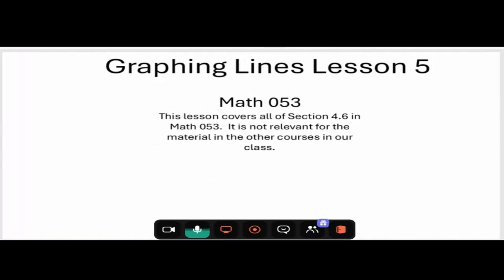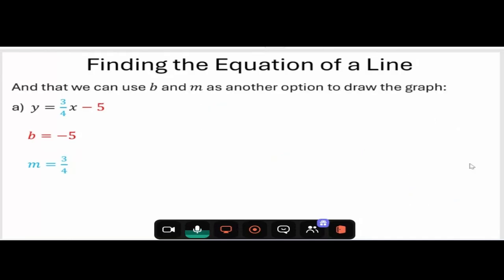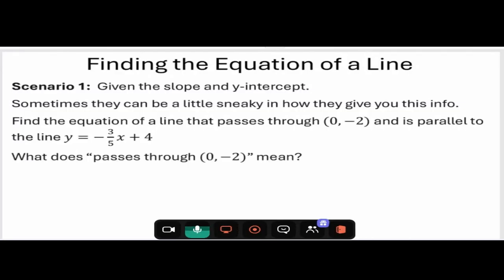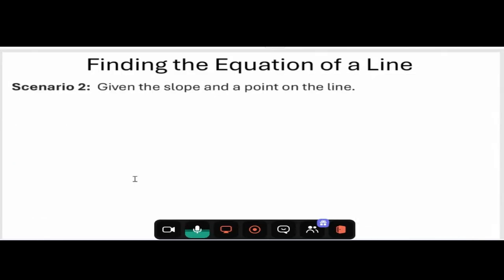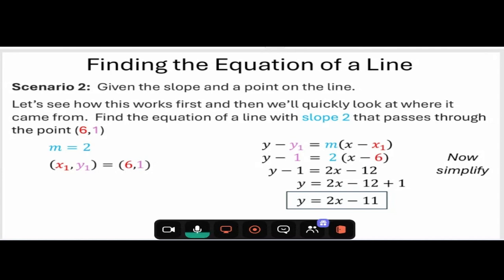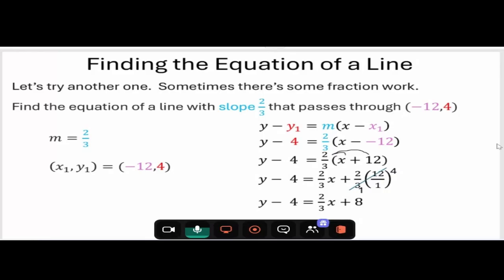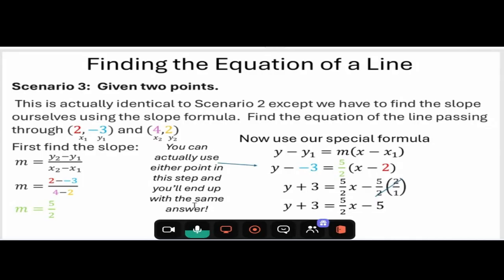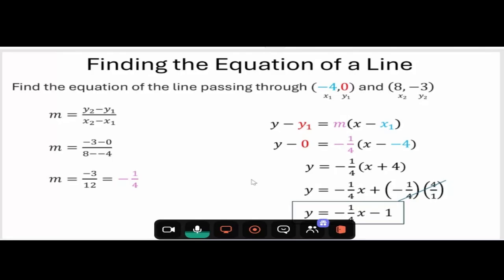Graphing Lines 5 Finding the equation of a line from partial information